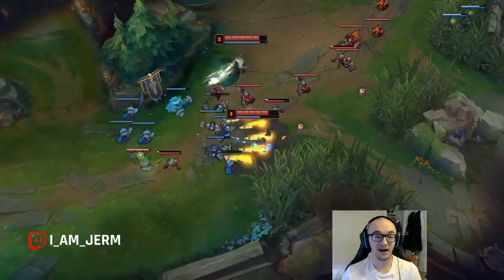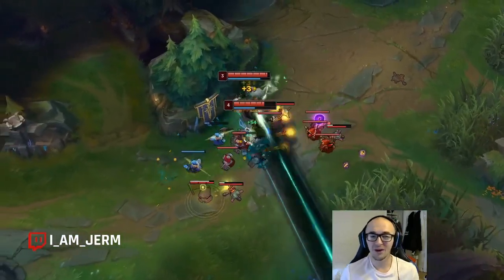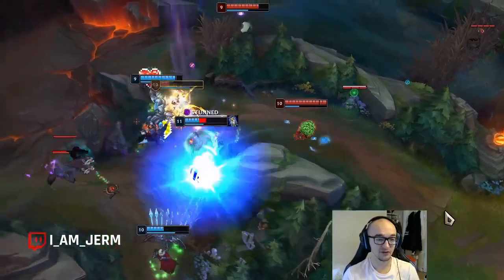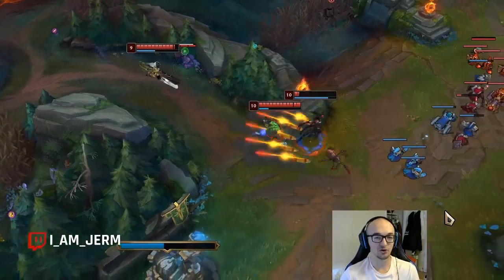How to play HEIMERDINGER like TYLER1 | SEASON 10 HEIMERDINGER GUIDE BUILD & RUNES League of Legends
My season 10 heimerdinger guide teaching you how to play a very alpha heimer dinger adc. Unofficially tyler1 approved.